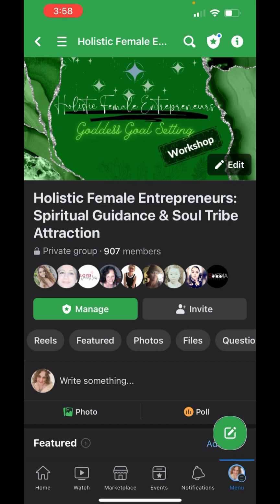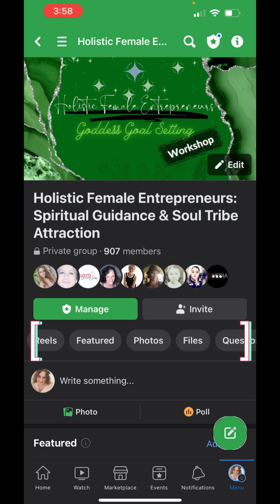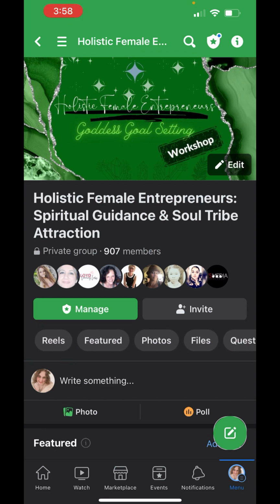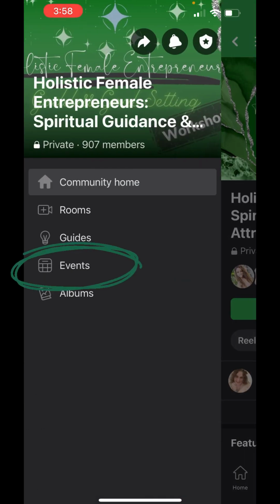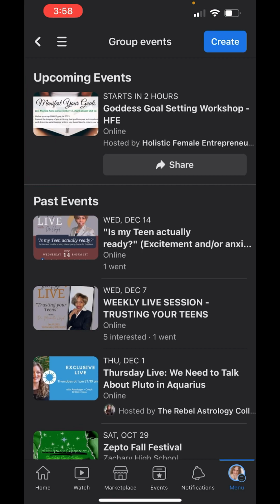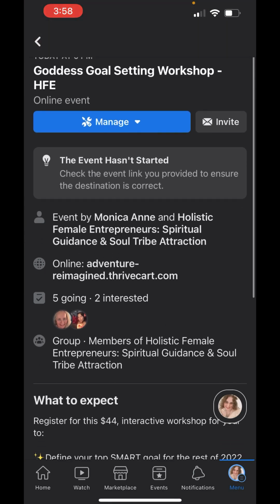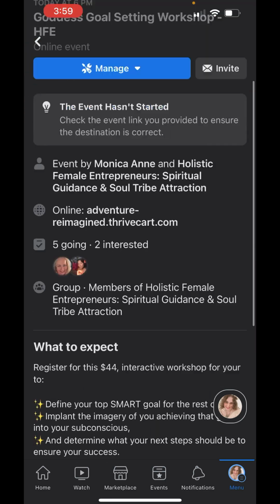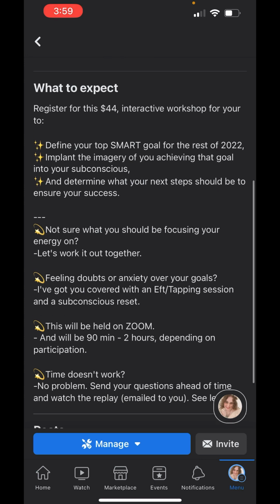Where are Events in Facebook Groups?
How to find Events within a Facebook Group…

Missed an event & want to see the info? Know a challenge or event is schedule and want the deets? Or perhaps you just want to create an event? Now you can easily find Events and do all those things.

Join me for my Goddess Goal Setting Workshop (hosted live every 3-4 months but a replay is always available)

If you liked this video and feel like you could use some help figuring out your marketing and messaging, consider signing up for my course Nail Down Your Niche & Messaging